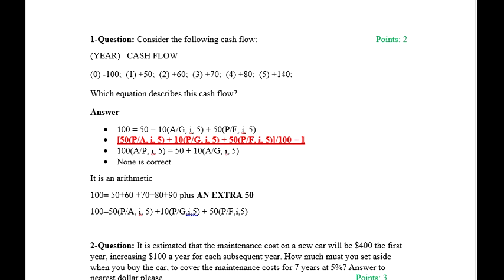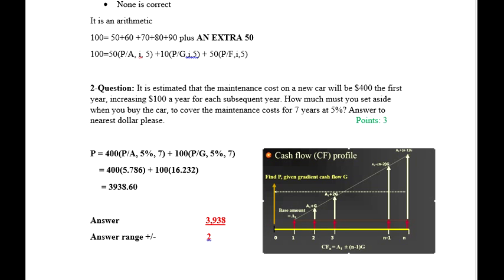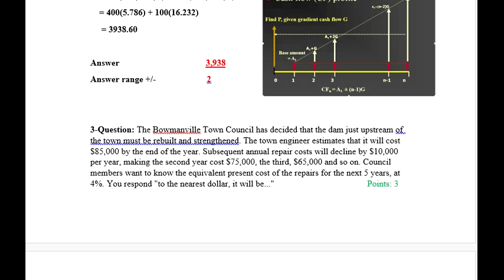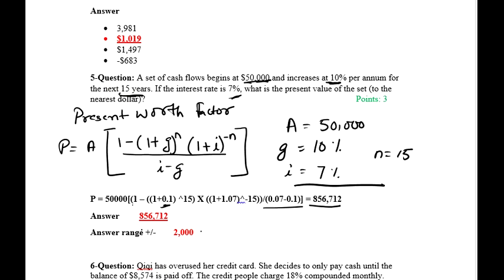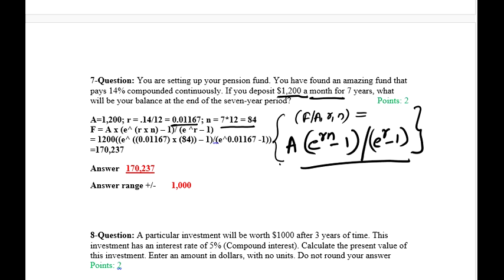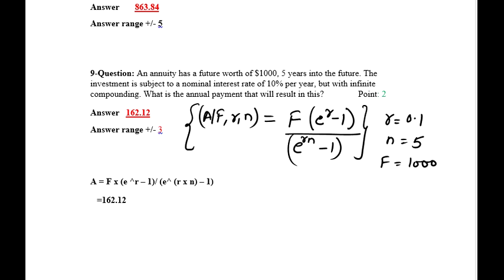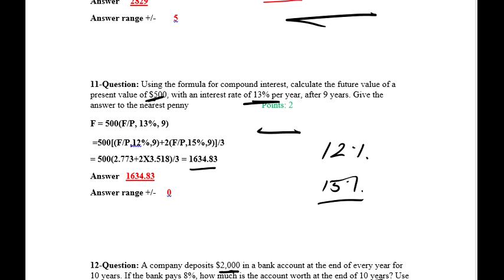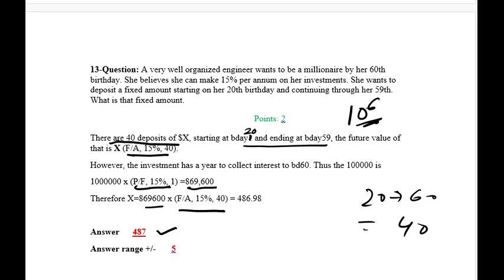ENGR3360 _ Winter 2017 _ BQ4